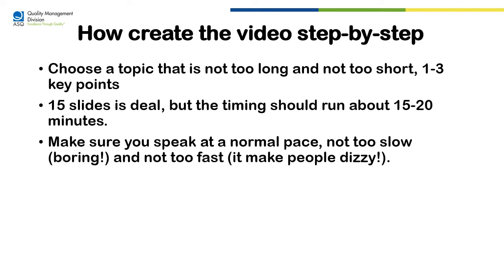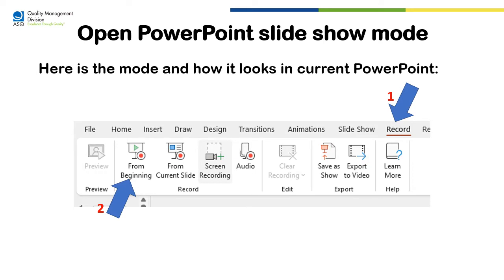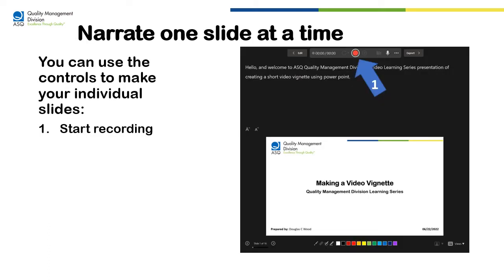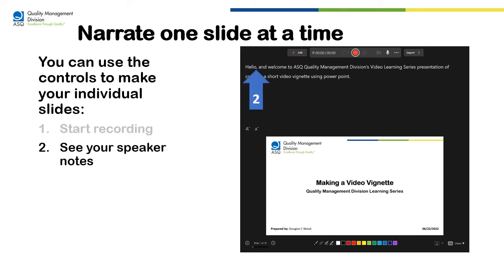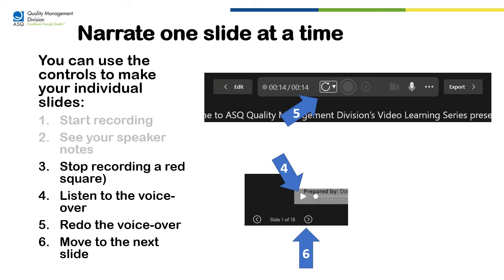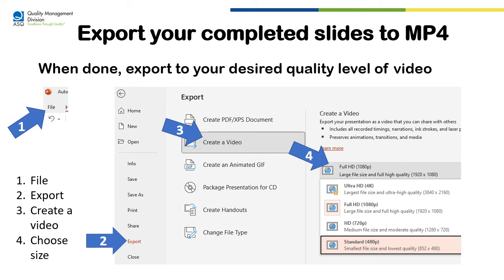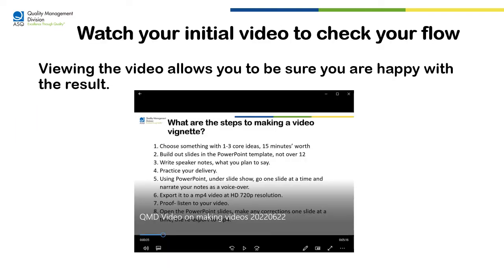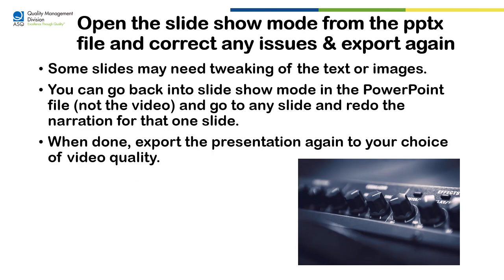Making a Video Vignette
This video explains how to make short single point videos using PowerPoint.